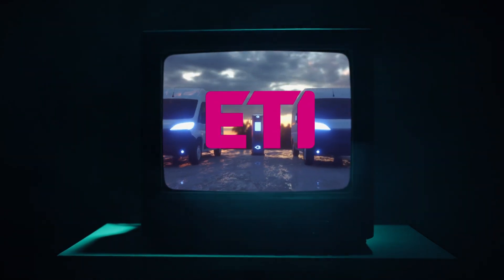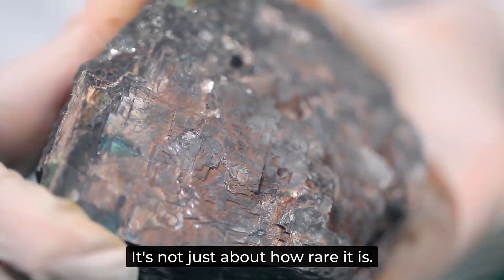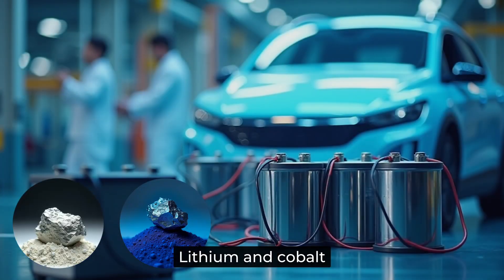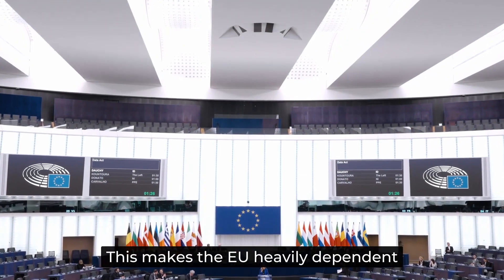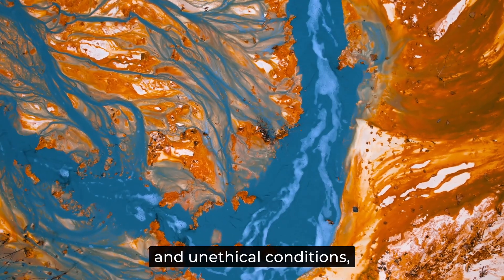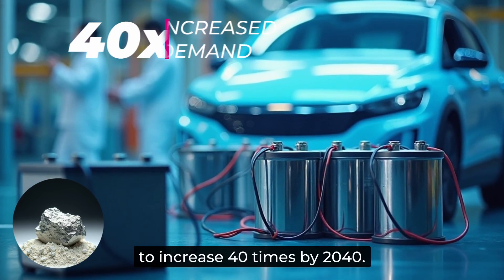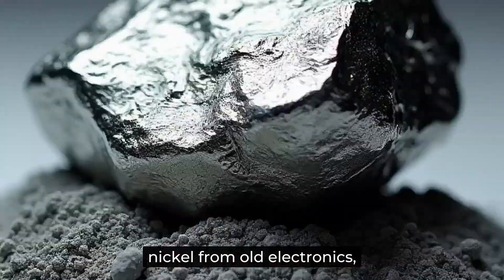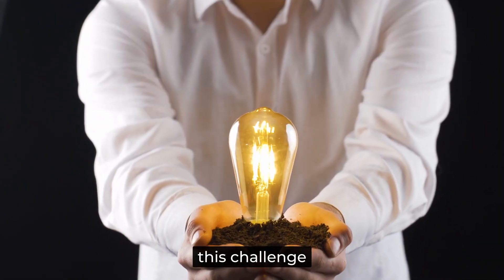The Unspoken Crisis: The World is Running Out of Critical Resources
Metals like copper, nickel, lithium, and rare earth elements power everything from electric vehicles to power grids and smartphones. But with demand skyrocketing and supply chains struggling, we could be heading for a global shortage that affects industries, economies, and everyday life.

📉 In this video, we break down:
✅ Why demand for critical raw materials is at an all-time high.
✅ How geopolitical tensions, supply chain disruptions, and environmental factors are making things worse.
✅ What happens if we run out – and what industries will suffer the most.
✅ How recycling, alternative materials, and global policies might help prevent disaster.

⚡ Will we find solutions in time, or is the future of technology at risk? Watch to find out!

Do you think governments and companies are doing enough?